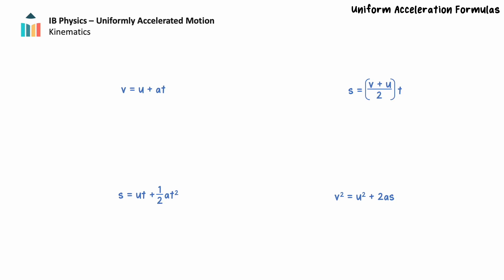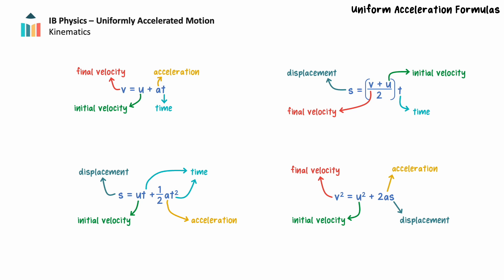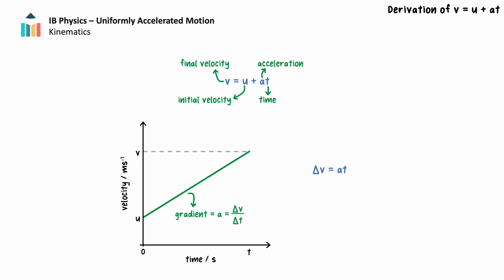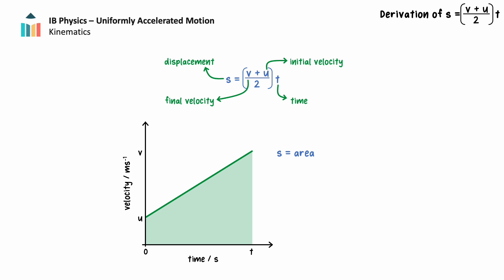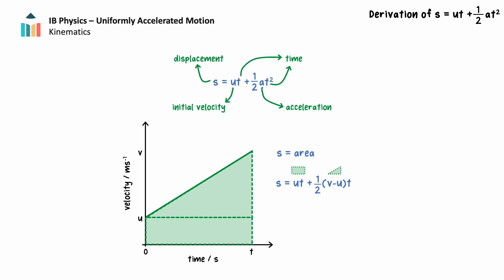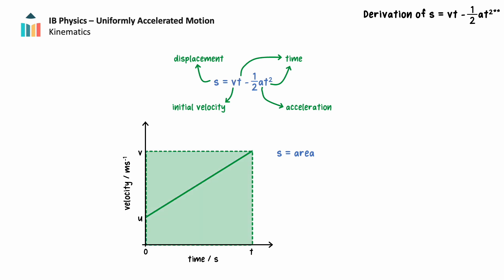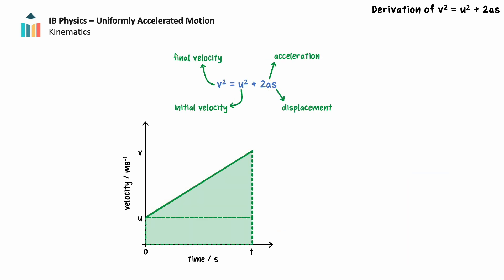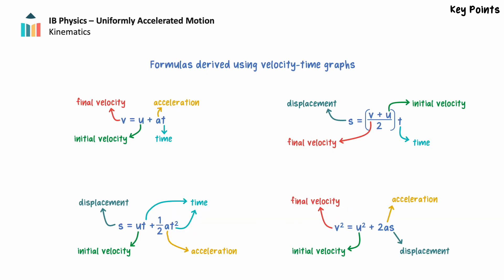Uniform Acceleration - Equation Derivations [IB Physics SL/HL]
This video shows the derivations of the equations for uniform acceleration from Theme A of the IB Physics SL & HL courses. The video uses velocity-time graphs to show how the area under the graphs can be used to algebraically derive three of the data booklet formulae, along with another helpful formula not provided in the booklet. The fourth uniform acceleration formula is also algebraically derived by combining two other formulae.

0:00 Introduction
0:50 Derivation of v = u + at
1:35 Derivation of s = [½ (v + u)]t   (if notatiot not possible : s =  [(v + u)/2]t
2:19 Derivation of s = ut + ½ at2     (if superscripts not possible: s = ut + 0.5at^2)
3:48 Derivation of v2 = u2 + 2as   (if superscripts not possible: v^2 = u^2 + 2as)
4:24 Summary